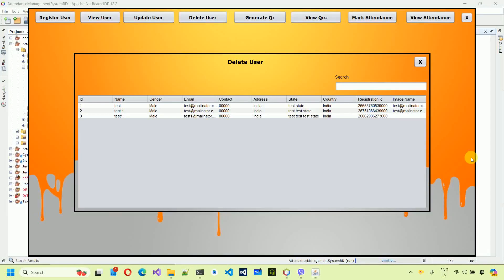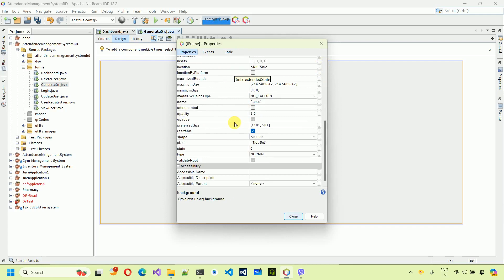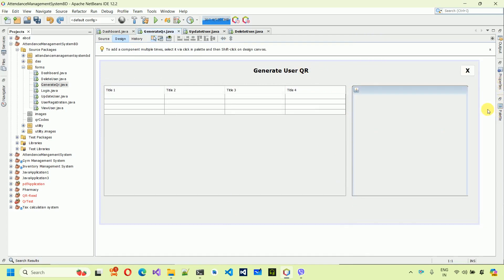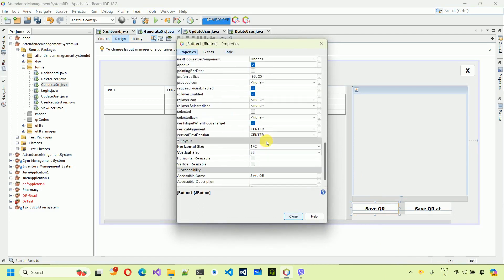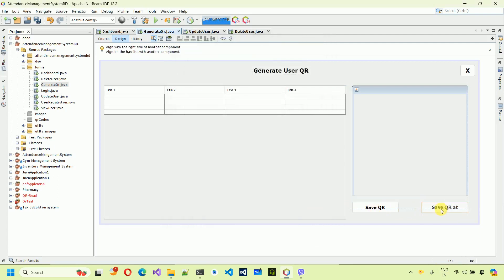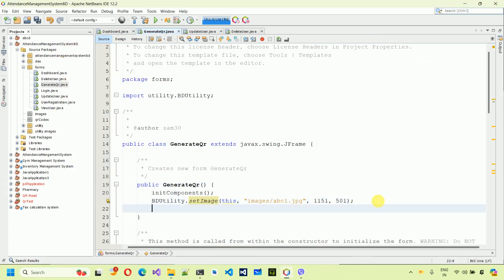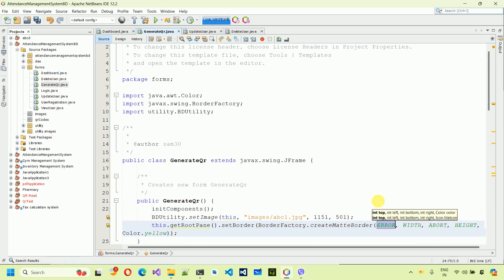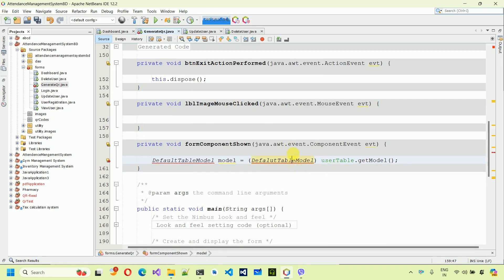6. Attendance Management System using Camera, QR Code in Java - Generate Qr(JFrame, Mysql, Netbeans)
Complete Video Link of Attendance Management System using Camera, QR Code in Java (JFrame, Netbeans IDE, MySQL)

We provide Source code at affordable prices.